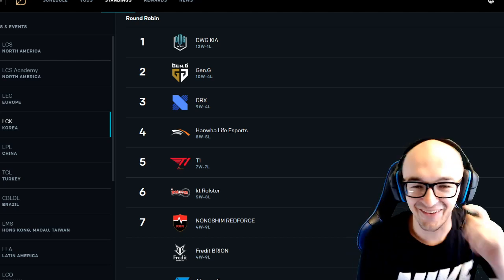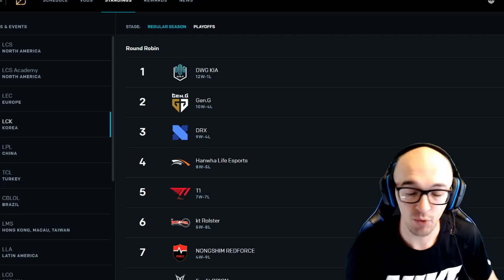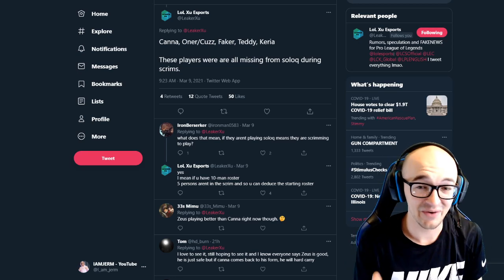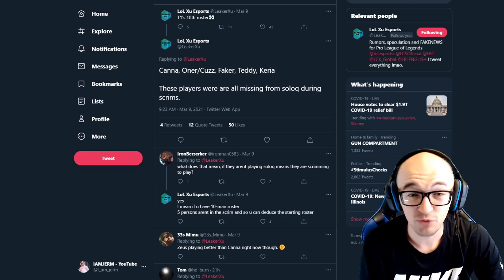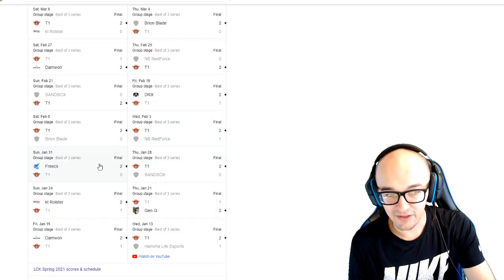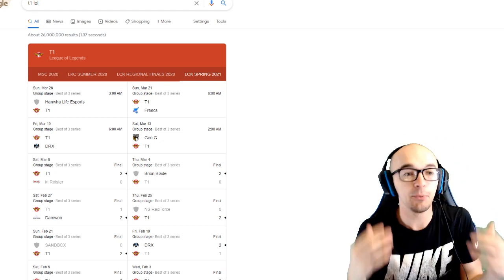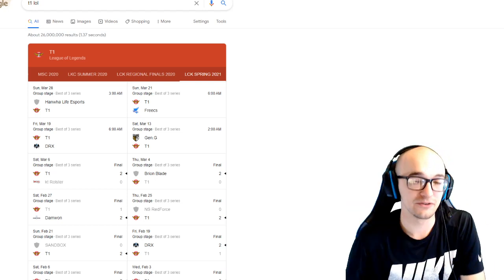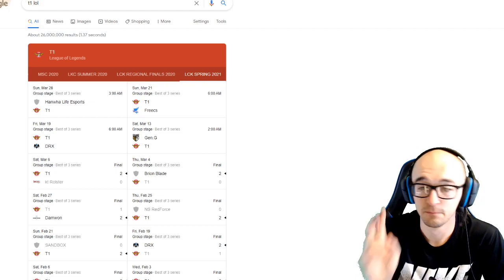FAKER IS BACK FOR T1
Faker has been out of the starting lineup for a couple of weeks but the latest rumor is that he is making his much awaited return this weekend...

I post videos pretty much daily. Trying to hit 6,000 subs :)